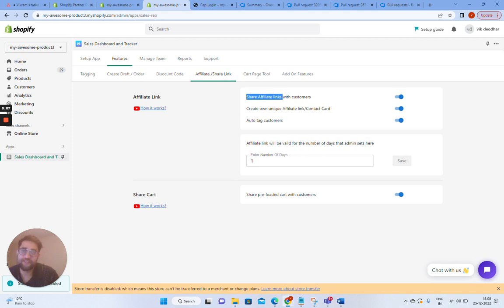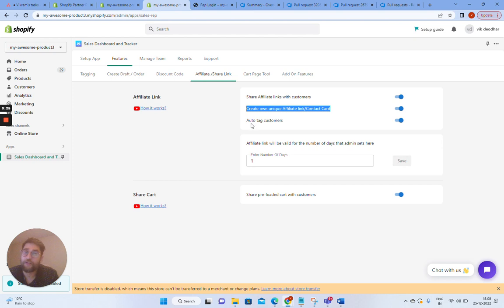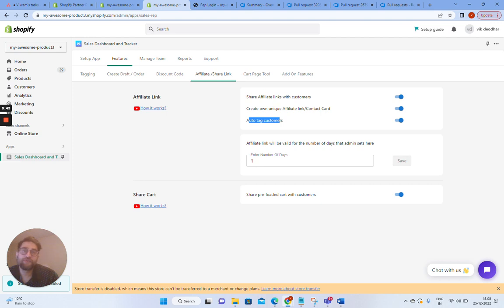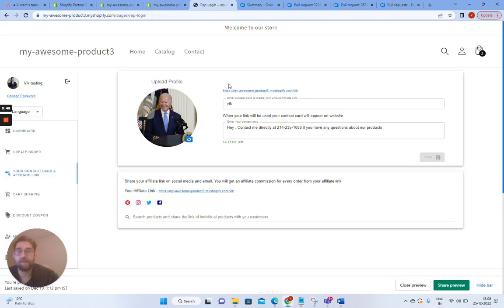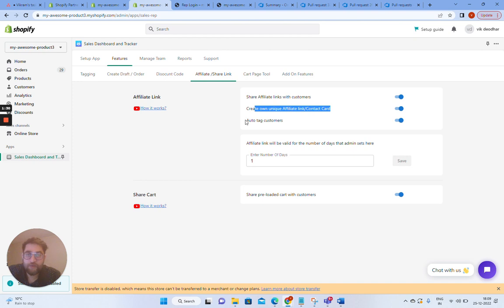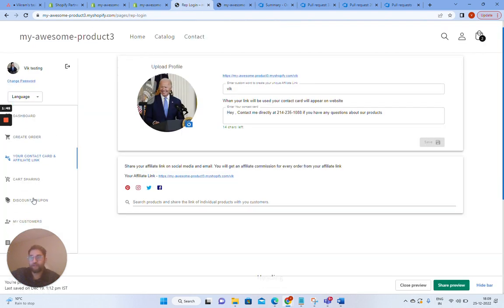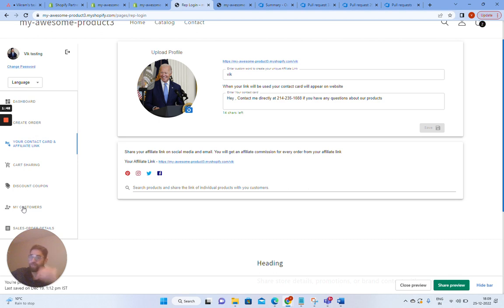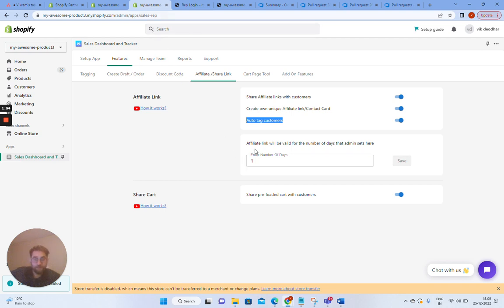Sales Dashboard and Tracker - Affiliate link feature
Sales Dashboard and Tracker shopify app tutorial video. (formerly known as Sales Team app)

This videos shows shopify admins, how the Affilaite link feature works in the Sales Dashboard and Tracker shopify app